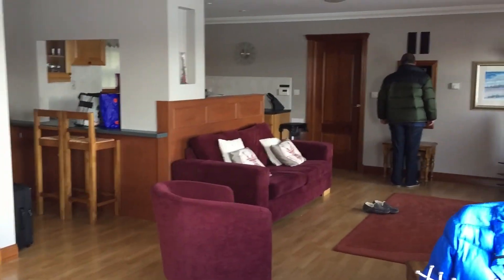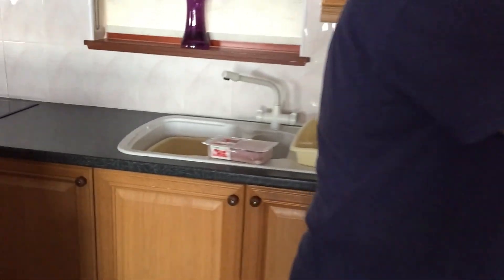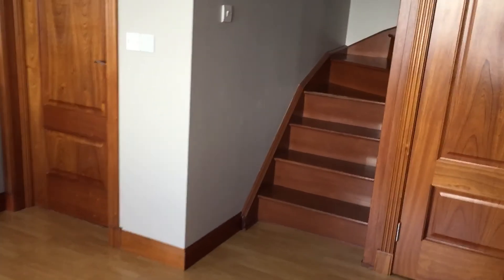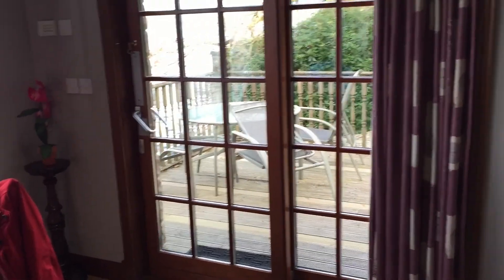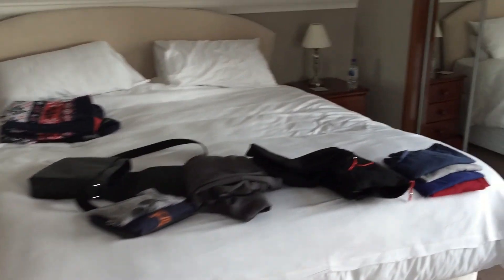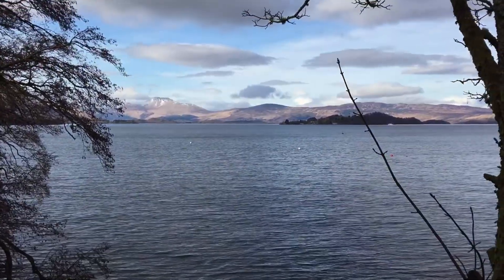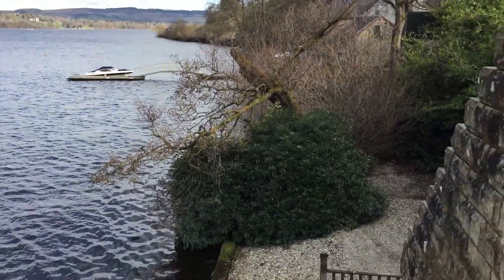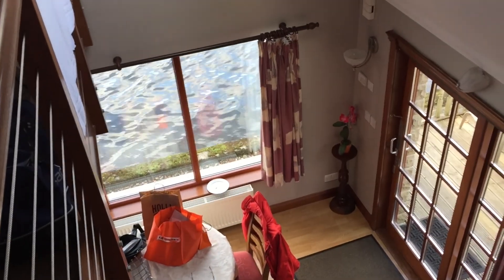Video Of The Loch Lomond House For Susan & Robert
Our pals want to visit Loch Lomond so we made a quick video to send them.